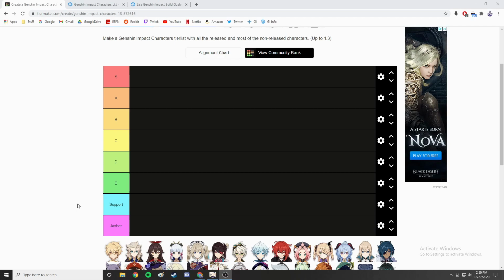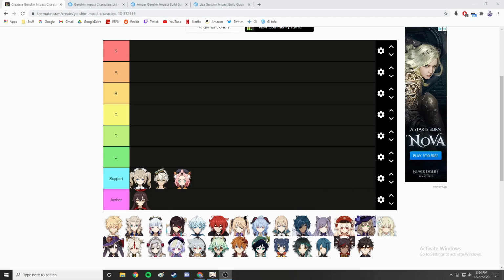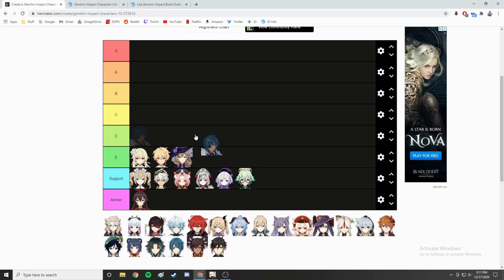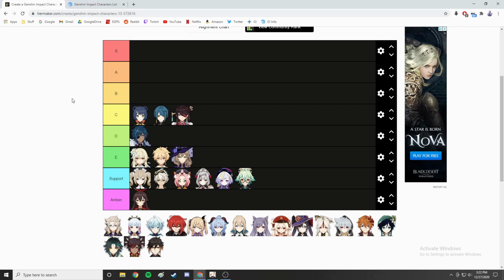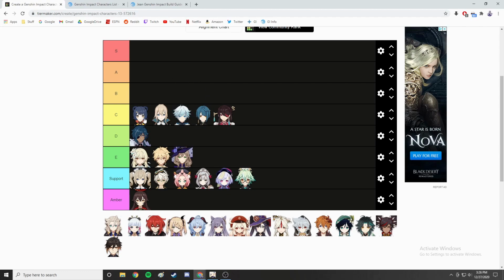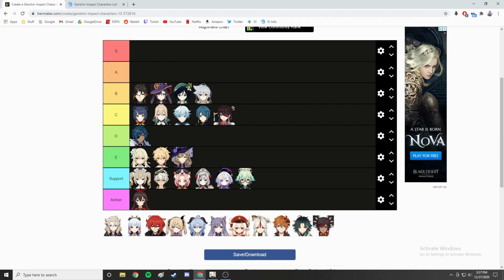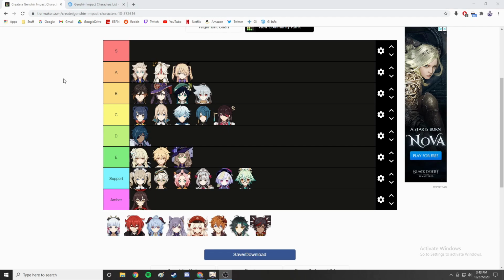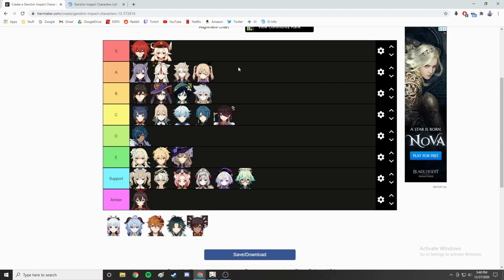PATCH 1.2 GENSHIN IMPACT MAIN DPS TIER LIST!! (December 2020)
Most recent and up to date Tier List for main DPS units after Patch 1.2! Let me know what you guys think and if anything needs to be revised!

00:00 Intro
02:05 Amber
02:58 Supports
06:10 E Tier
08:11 D Tier
09:37 C Tier
17:02 B Tier
23:13 A Tier
28:09 S Tier
33:37 Outro

If you want to add me on Genshin then leave a comment or send me a tweet

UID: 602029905